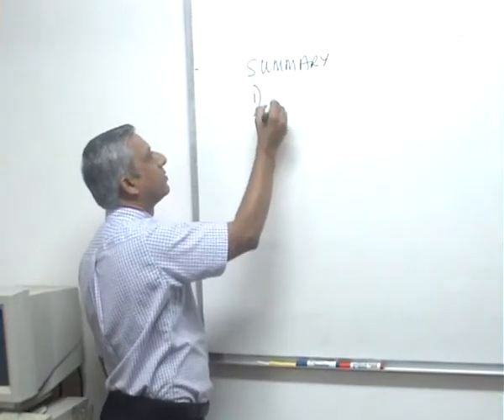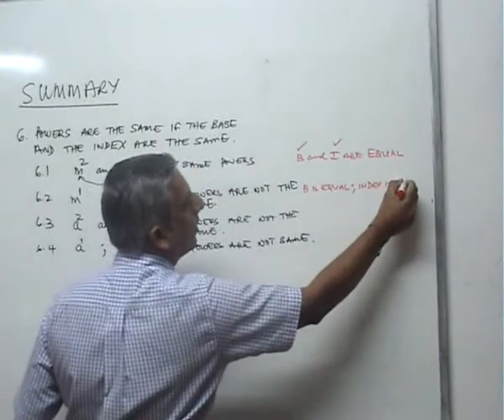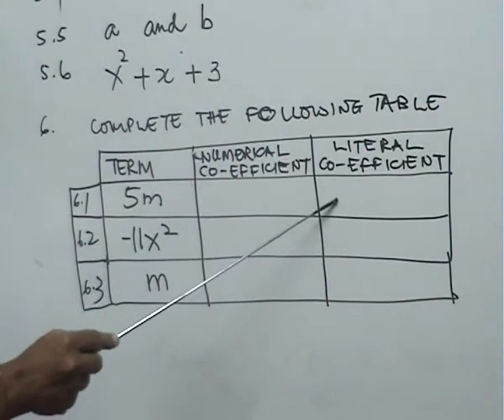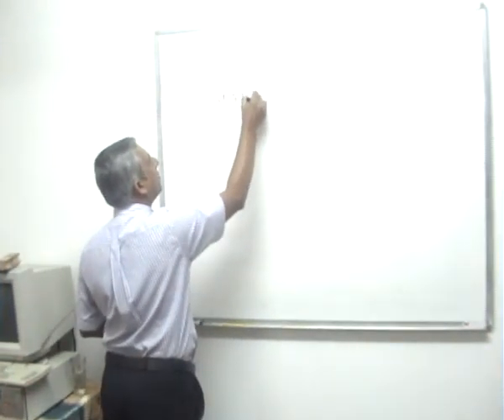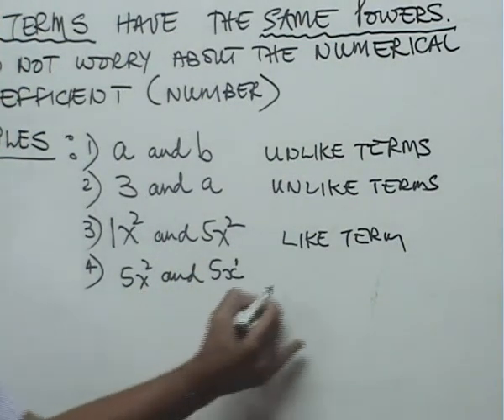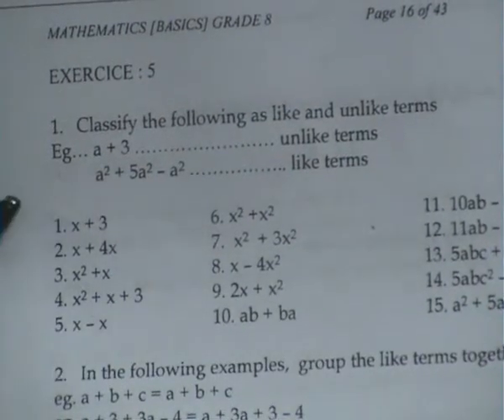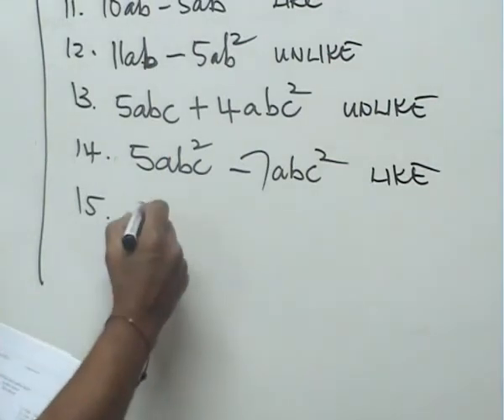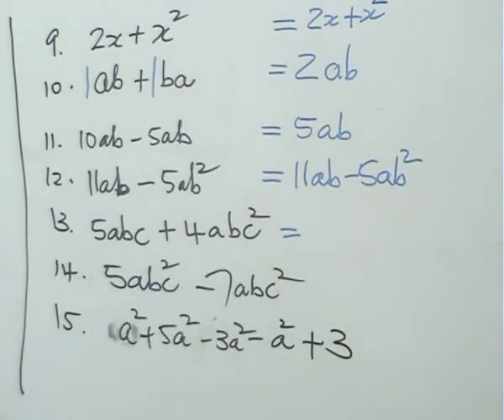summary basics of algebra 1of3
Summary -basics of algebra self assessment